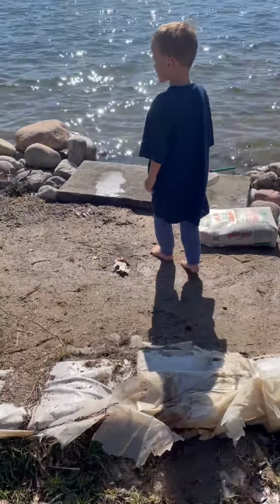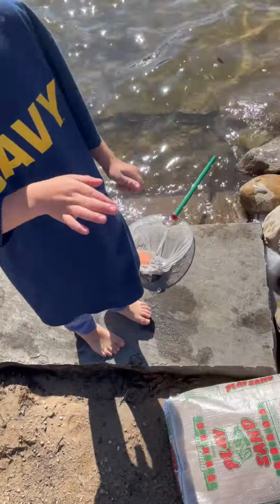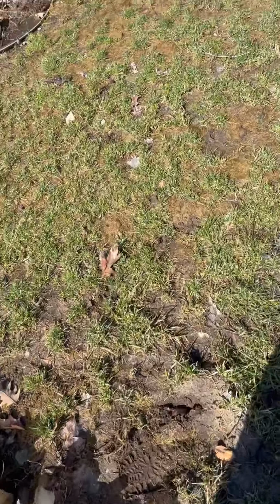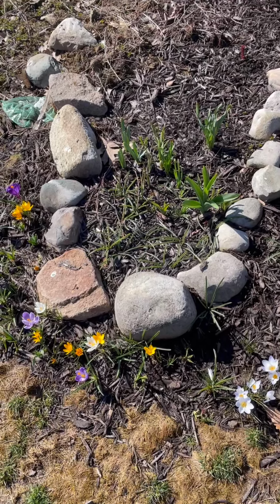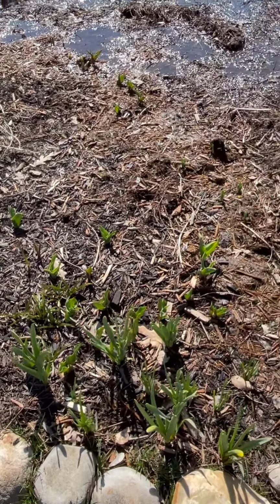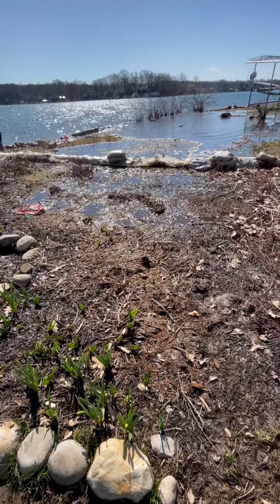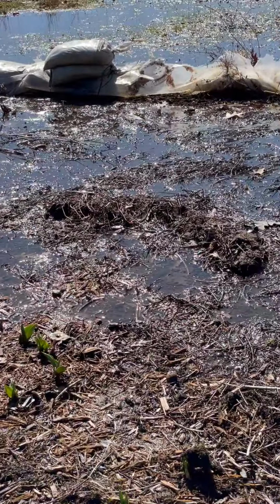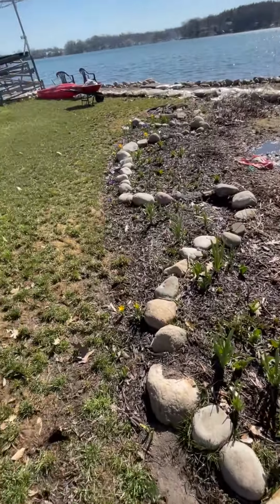Sit Rep: Relaxo Garden Projekt # 156/A